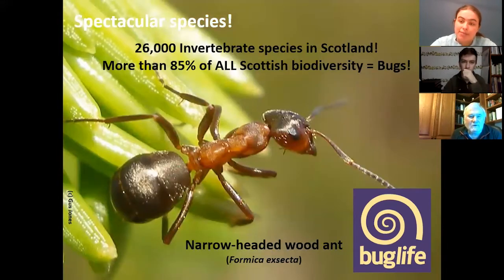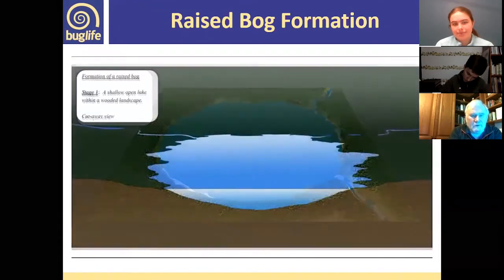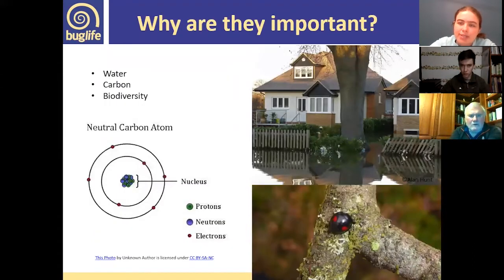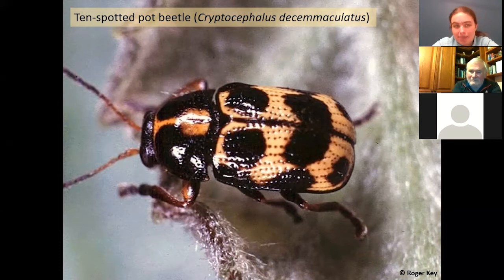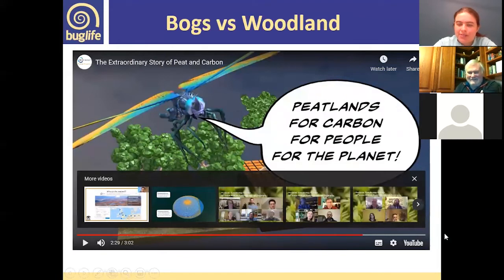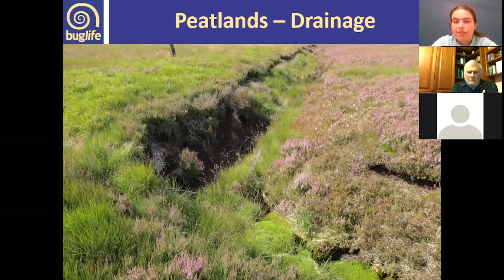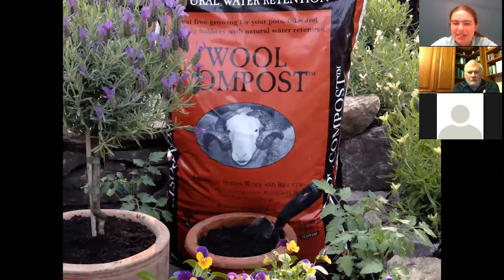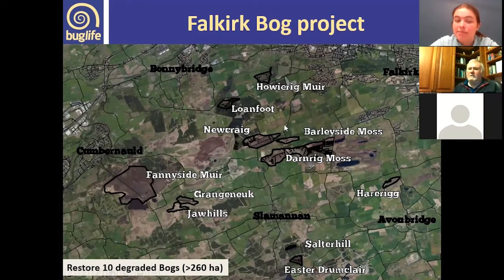Bogs for Bugs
Presentation on bogs for bugs from Buglife's Melissa Shaw